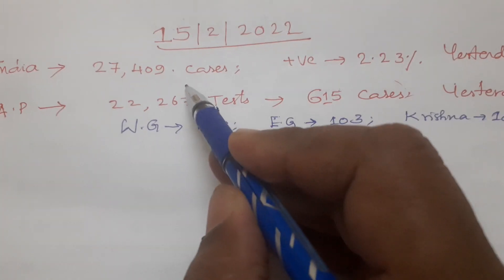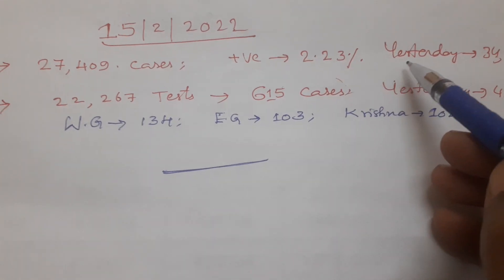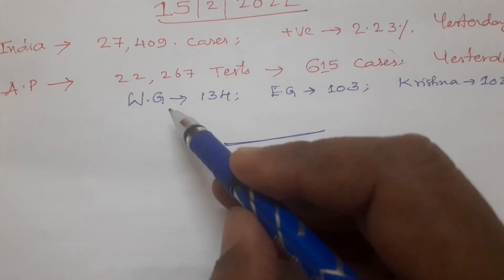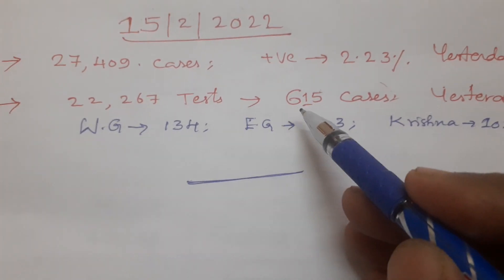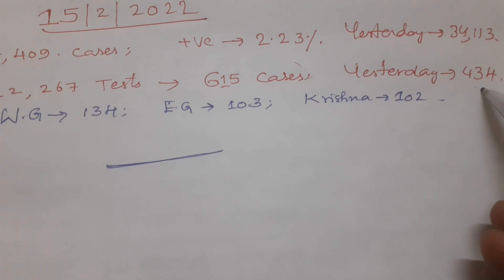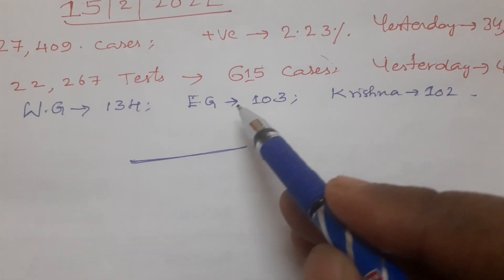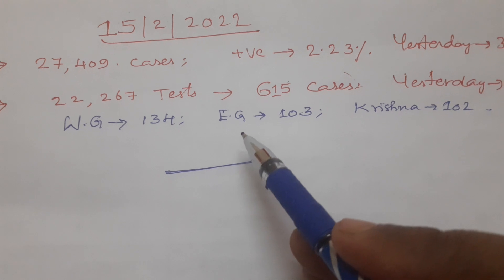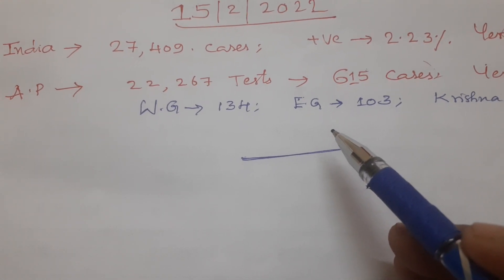15 February 2022- Today's COVID Cases ☝️ India/AP...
Source electronic and print media and other sources and platforms.